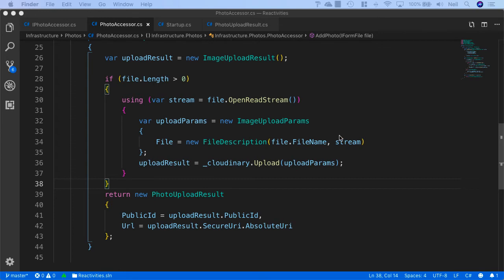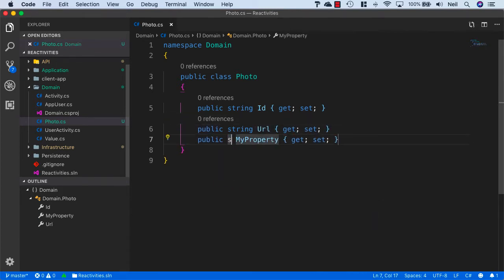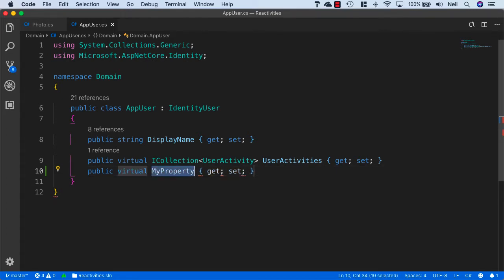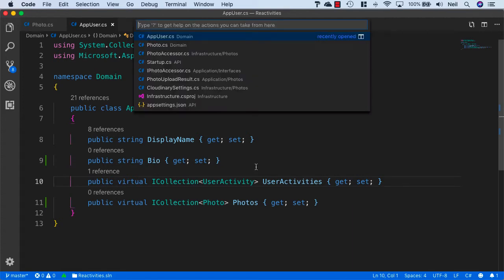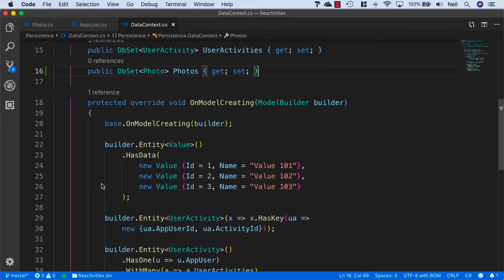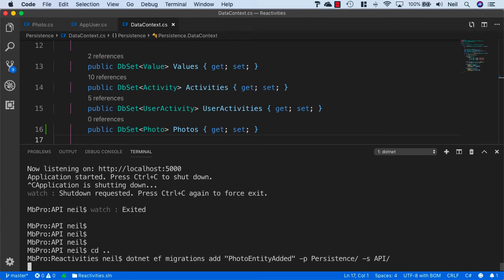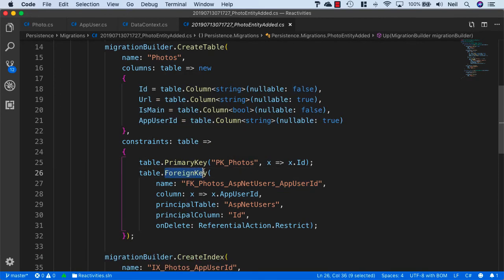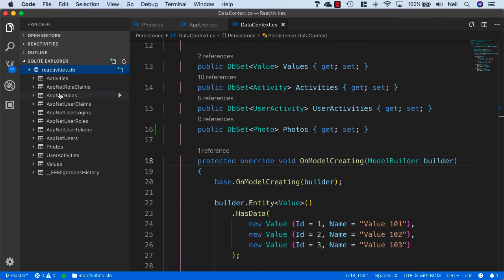5 Adding the Domain Entity